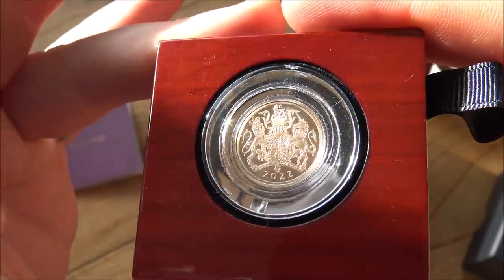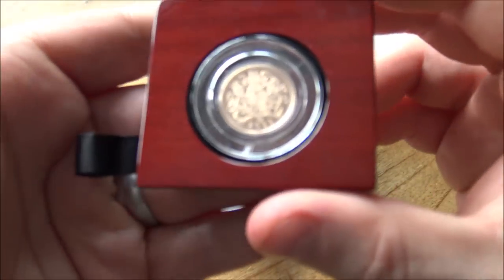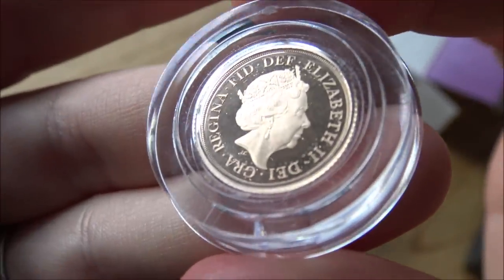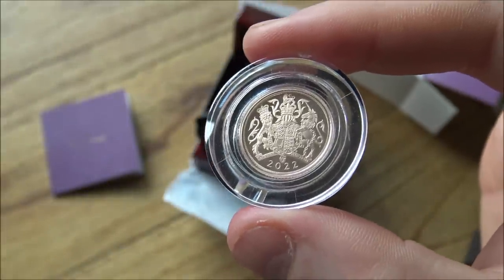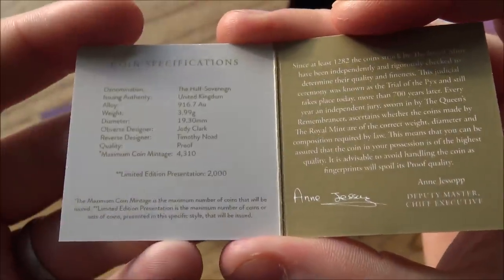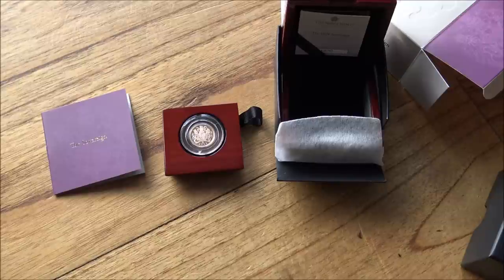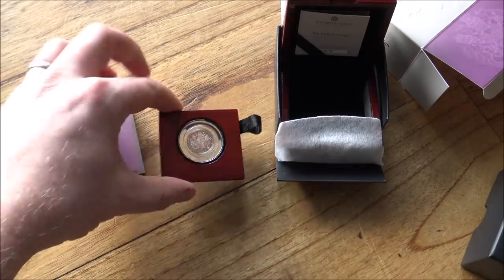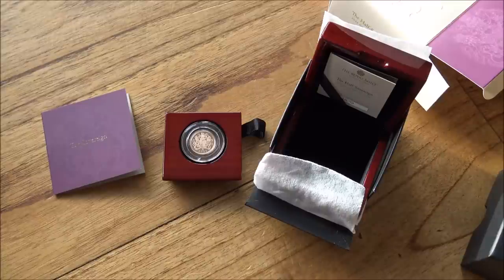I Have a Really Important Message of Feedback for The Royal Mint